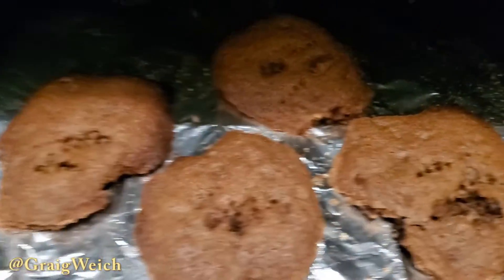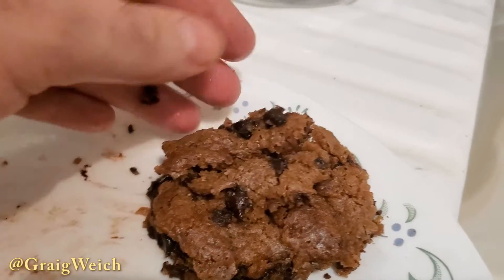Chocolate Chip Cookies Vegan Gluten Free Pancakes Review Cooking Recipe Soy free Almond Milk GF Cafe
"WHAT'S YOUR FAVORITE THING YOU'VE SEEN ON YOUTUBE SO FAR?"

&MY ACTION FIGURE: "TRICITY" (by TBLeague/Phicen 1/6 scale)
(Posable, 28 Points of Articulation, Seamless Synthetic Skin & a Steel Skeleton Inside).

 (I"m so honored to be signed by MARVEL & DC COMICS Distributor's Diamond).

✅🦸‍♂️ See a preview of David Prowse in our Comic Book I drew, Gekido: 🦸‍♂️

 White Castle IMPOSSIBLE (fake) Burger vs. REAL Burger
Vegan, Gluten Free, Hamburgers, Review, Cooking, Recipe, Chicken, Soy, Meatless, GF, Martys V Burger, Cafe, Restaurant,